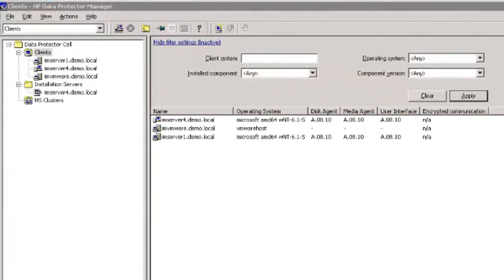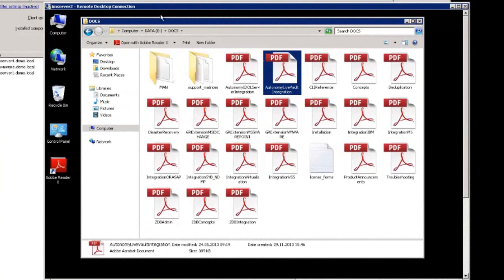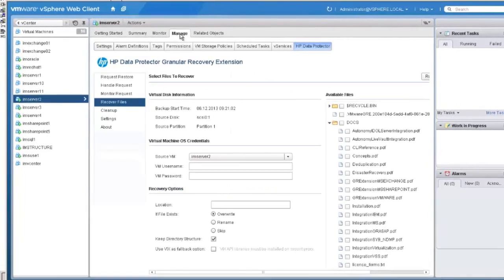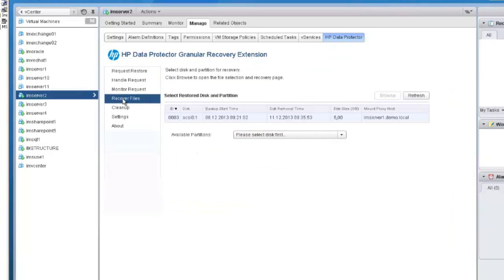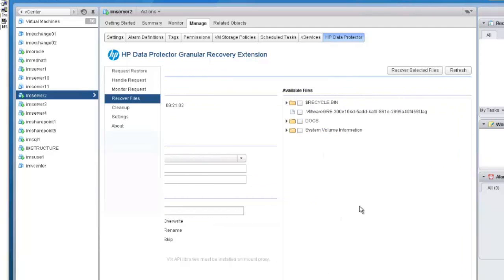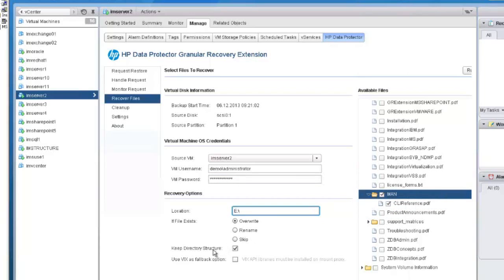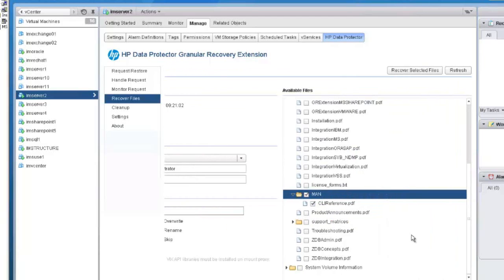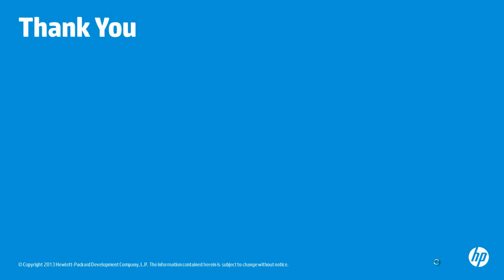HP Data Protector 8.1 - VMware vSphere 5.5 Granular Recovery Extension